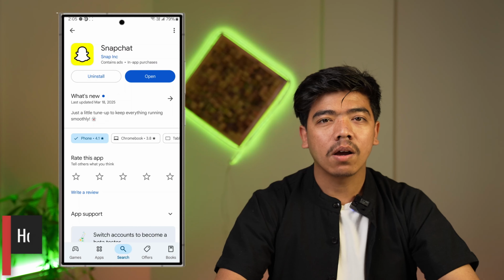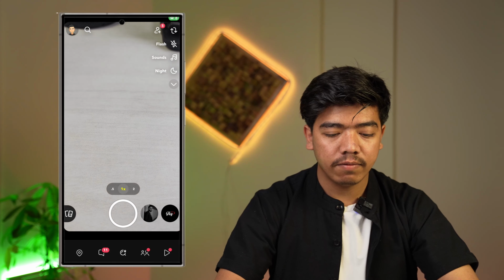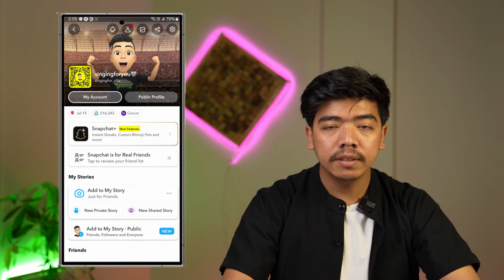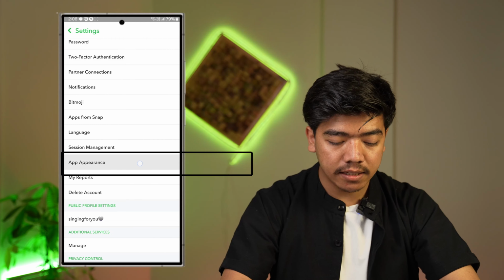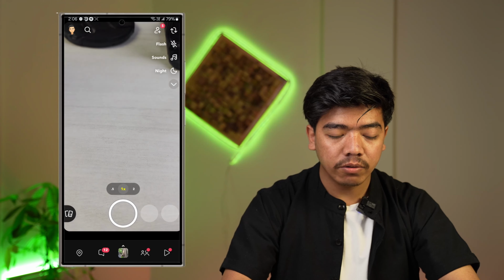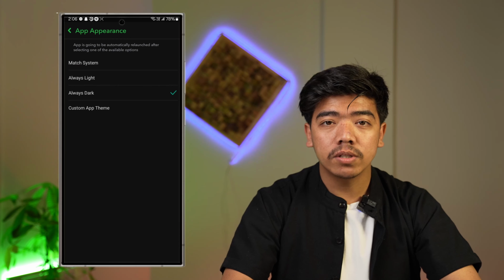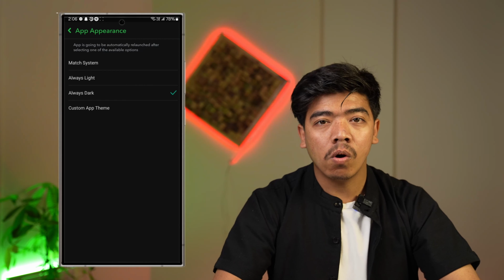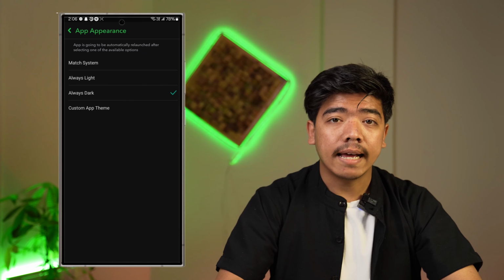How To Get Dark Mode On Snapchat ! 2025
This video offers a simple, step-by-step tutorial on how to enable dark mode on Snapchat, whether you're using an iPhone or an Android device. Dark mode can help reduce eye strain, save battery life on OLED screens, and offer a cleaner aesthetic for night-time use. In this walkthrough, you’ll learn how to activate Snapchat’s dark theme through the in-app settings menu.

To get started, you need to open the Snapchat app and log in if you haven’t already. Once you’re on the main screen, the process involves tapping on your profile icon at the top left, navigating to the gear icon for settings, and then scrolling down to find the "App Appearance" option. From there, you can select “Always Dark” to turn on dark mode instantly. This will switch your Snapchat interface to a dark theme across all screens.

The video also explains additional settings such as "Match System," which automatically adapts Snapchat’s theme based on your phone's system theme. This is particularly useful for users who have scheduled system-wide dark mode during specific times of the day. There’s also a mention of the “Custom App Theme” option, which is only available to Snapchat+ subscribers, offering extra customization options.

Keep in mind that Snapchat’s dark mode setting is more consistently available on iOS, while Android support may vary depending on the device model and OS version. If you're not seeing the "App Appearance" option on your Android device, you might need to wait for future updates or consider using system-wide dark mode settings to influence the app's theme indirectly.

Timestamps:
0:00 Introduction
0:17 Navigating to Profile and Settings
0:36 Selecting App Appearance and Enabling Dark Mode
1:00 Using Match System Option
1:21 Conclusion